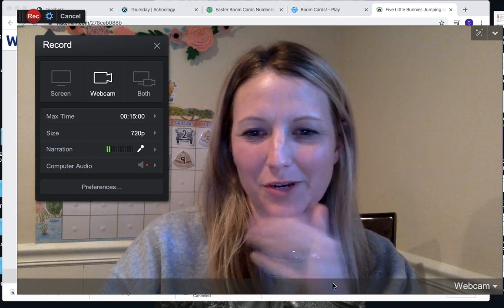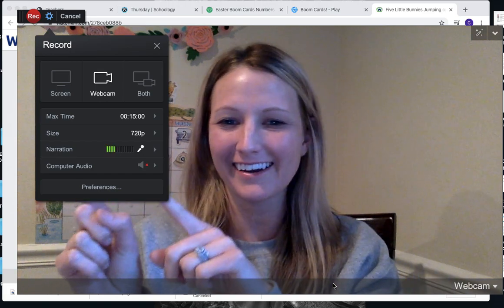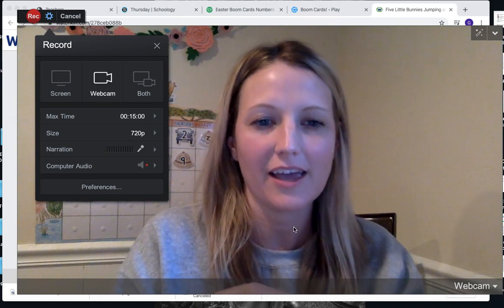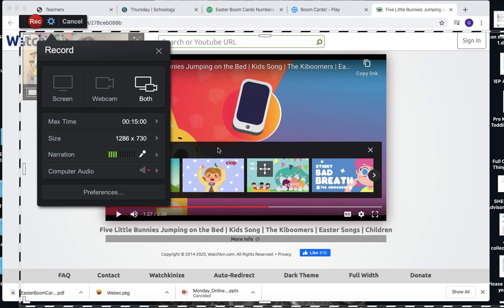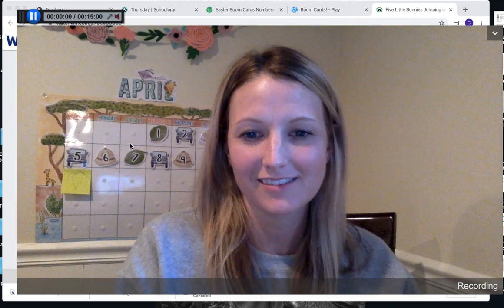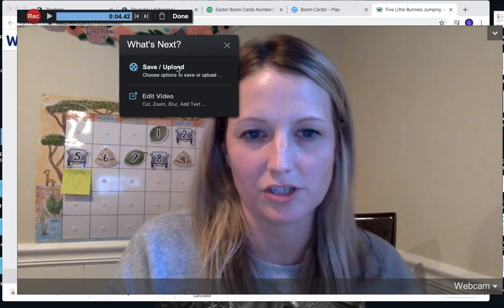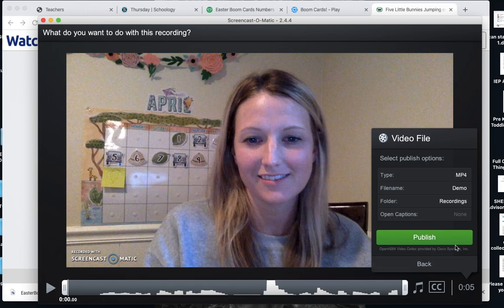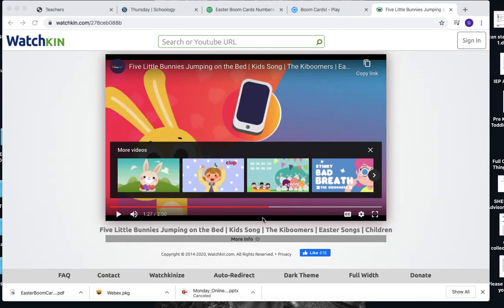Screencast O Matic Tutorial with The Autism Helper